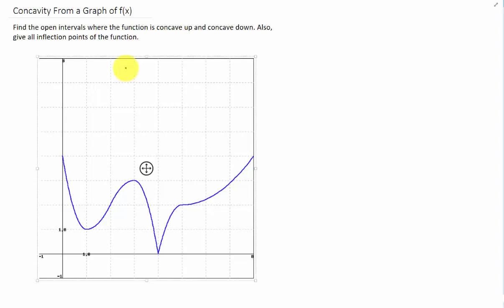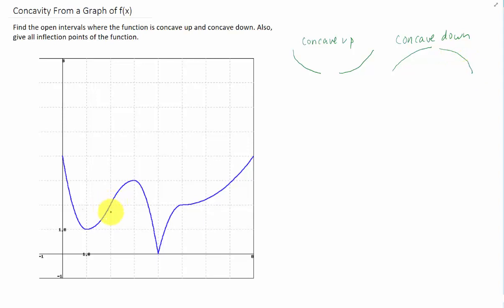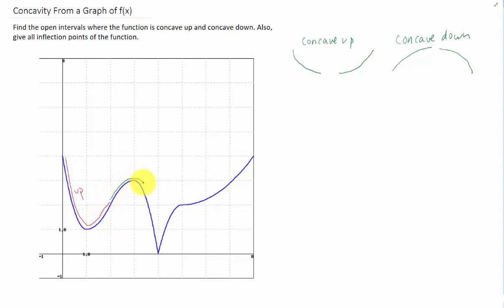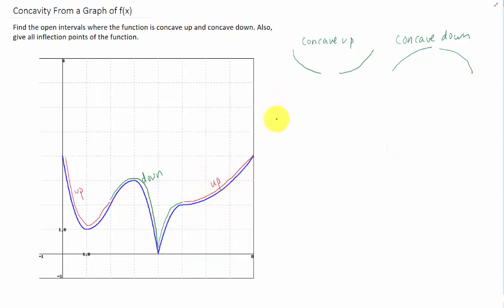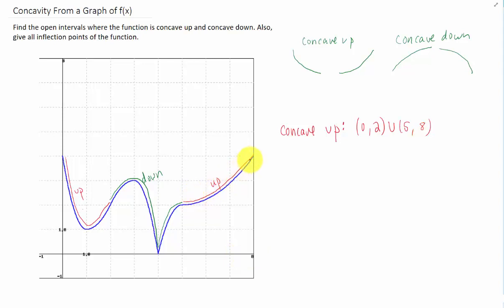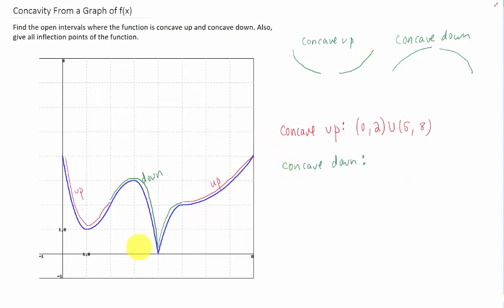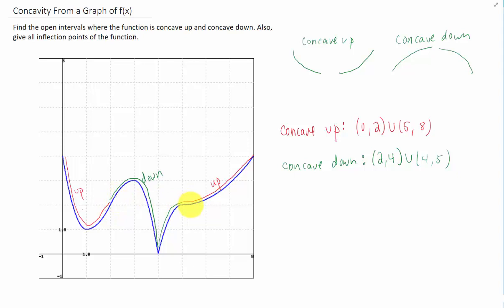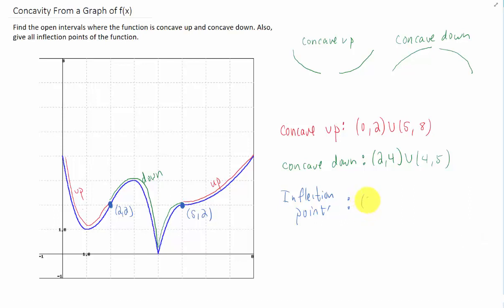Find the intervals on a graph of f(x) where the function is concave up and concave down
We have the graph of f(x) and need to determine the intervals where it's concave up and concave down as well as find the inflection points. Enjoy!